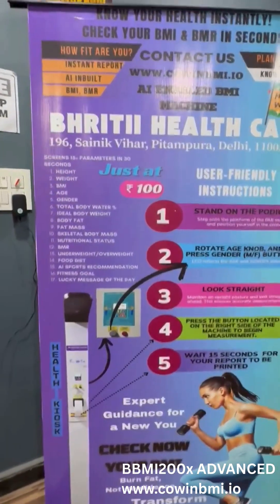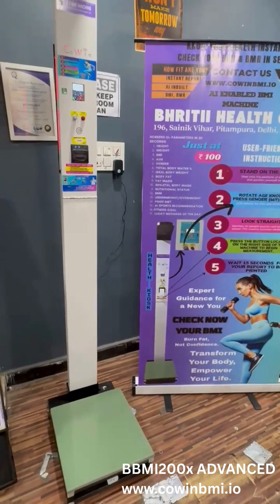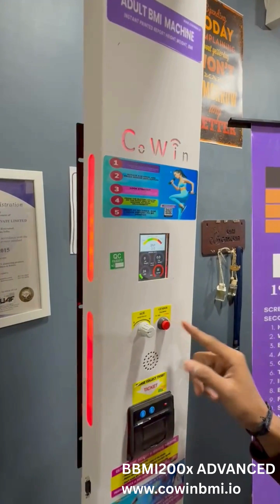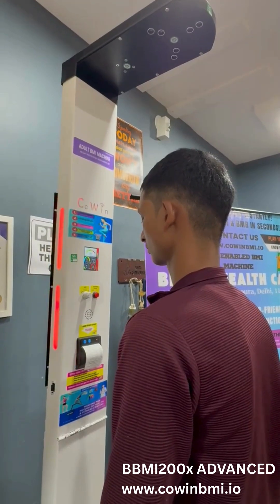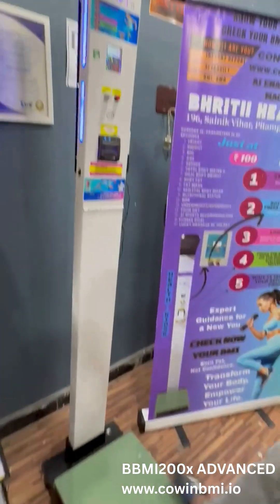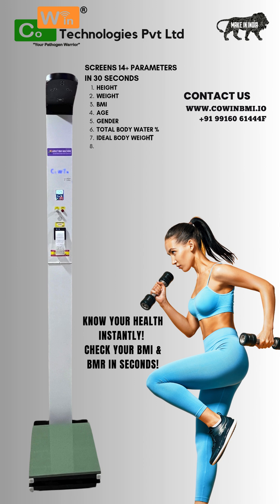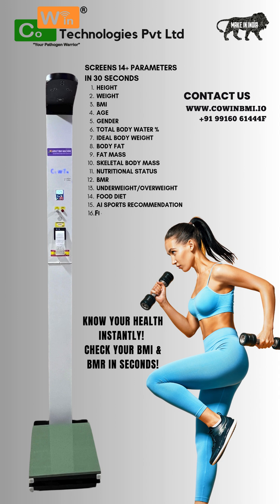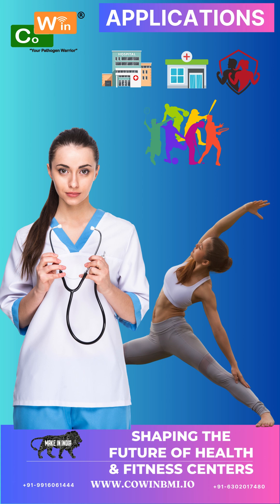COWIN BBMI200x ADVANCED Usage Demo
Introducing the BBMI200x ADVANCED BMI Machine – a revolutionary health kiosk from Cowin Technologies Pvt Ltd, proudly Made in India.

This all-in-one wellness station is perfect for gyms, fitness centers, clinics, hospitals, and yoga studios—designed to deliver accurate body health analysis in just 60 seconds.

🧍‍♂️📏 Here's what makes it stand out:

✅ Height & Weight Measurement – Captured with high-precision sensors.

✅ BMI Calculation – Instantly determines your Body Mass Index.

✅ 12+ Advanced Parameters, including:

Body Fat %

Muscle Mass

Skeletal Mass

Fat Mass

Total Body Water %

BMR – Basal Metabolic Rate

Ideal Body Weight

Nutritional Status

Overweight / Underweight Analysis

Diet Suggestions

And your Lucky Message of the Day!